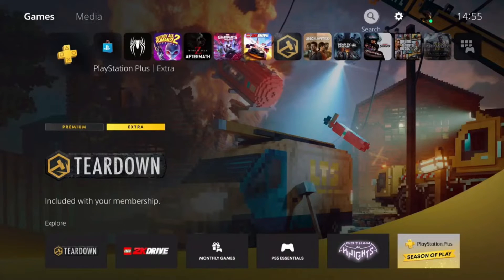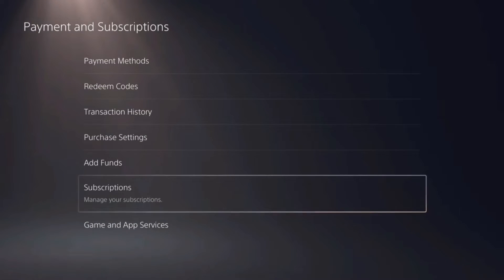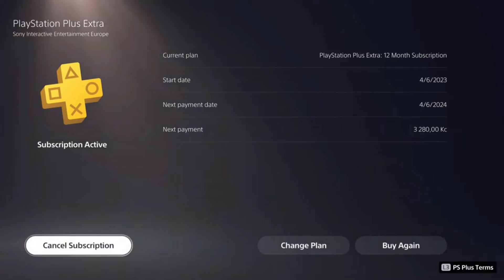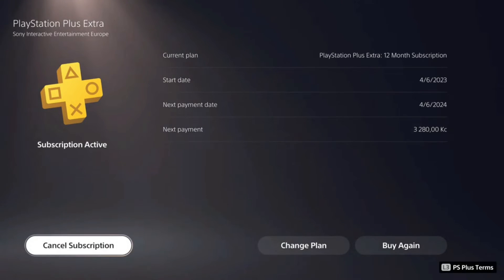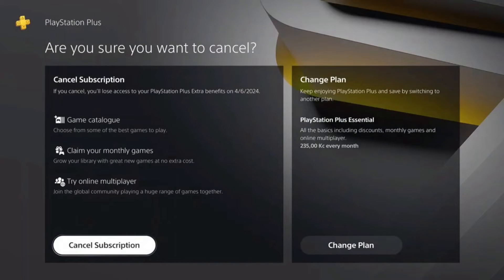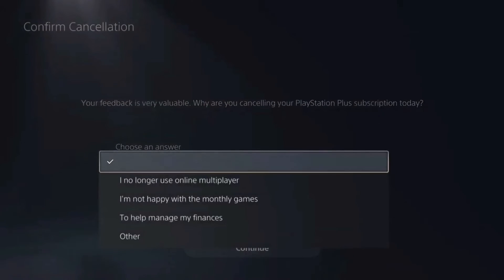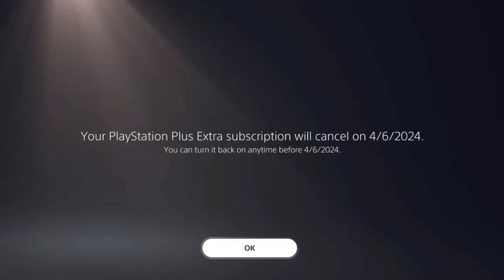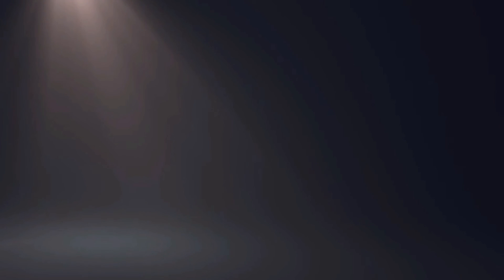How to Cancel PS Plus Auto-Renewal on PS5 - Full Guide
Looking for a way to cancel the auto renewal of your PS Plus subscription on the PS5 console? In this simple tutorial I'll show you the easy way to cancel the PS Plus sub so you don't get billed anymore. This way your PS Plus subscription is still going to work until the expiration date, but you won't be billed anymore. And if you decide to reactive the PS Plus subscription on your PS5 - it will only take you a couple of clicks to do so. I hope this PS Plus sub cancellation tutorial will be useful to you.